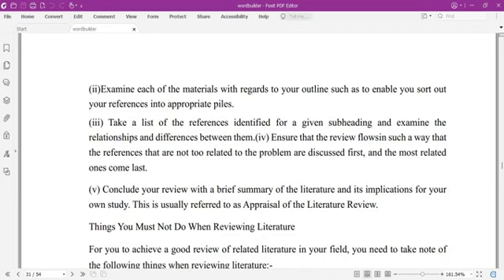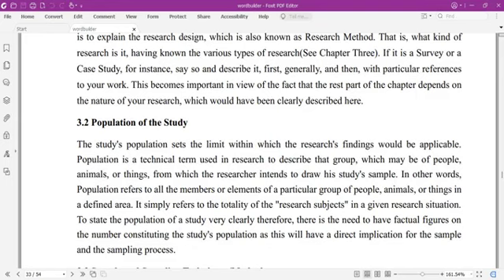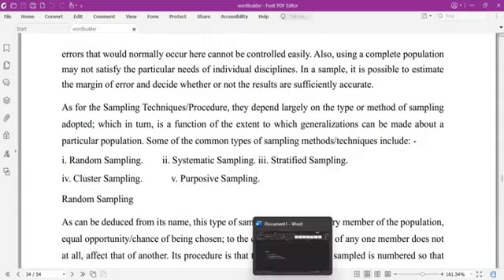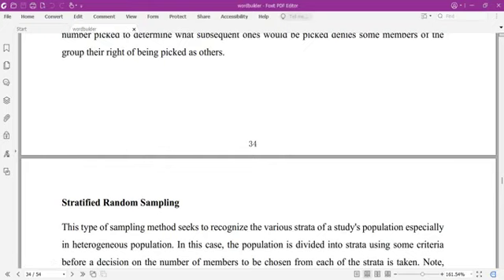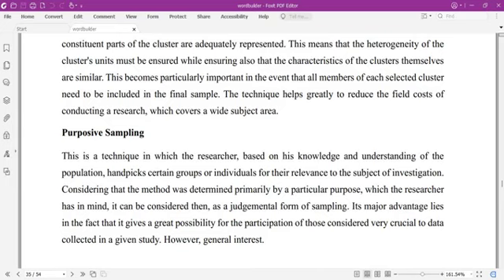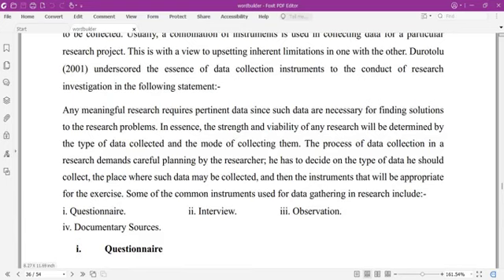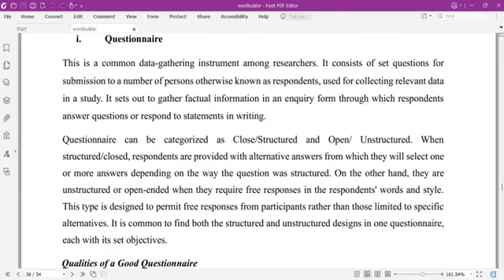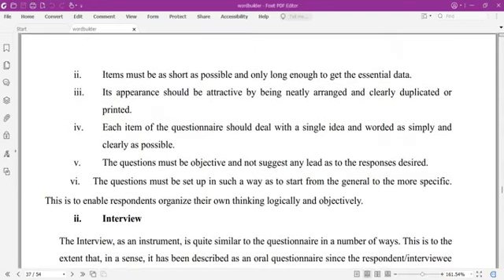Research: Lesson 7